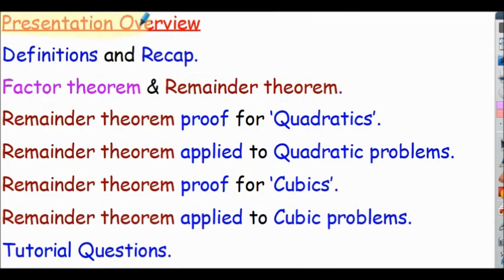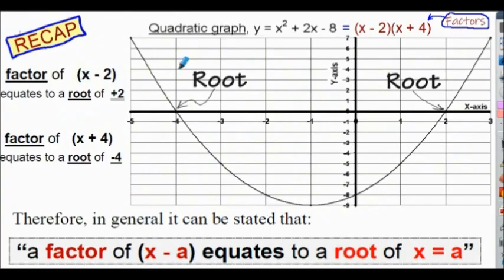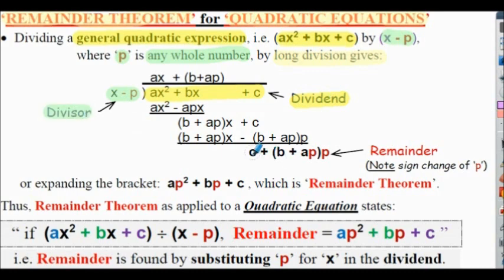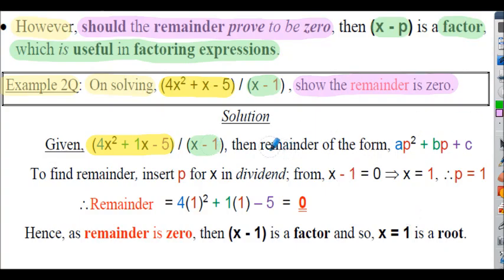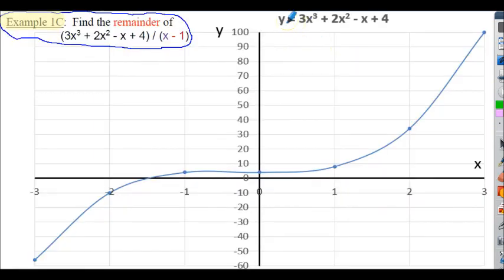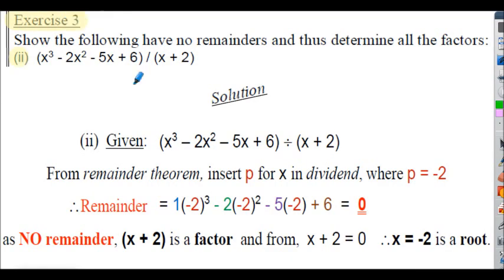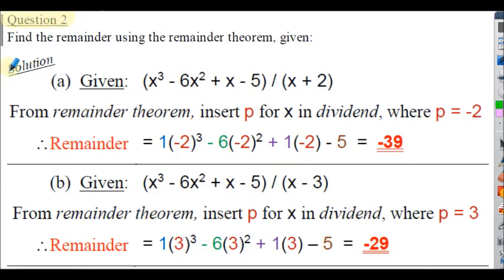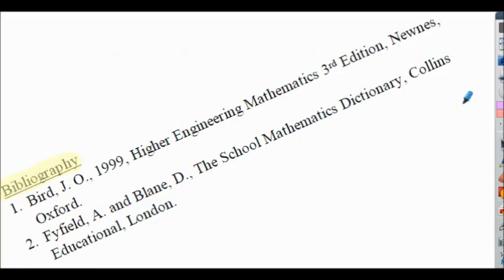Remainder Theorem - Part 1 - Introduction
This lecture video overviews 'Remainder Theorem', which is a useful tool, allowing the remainder to be easily found, when a polynomial is divided by a linear expression of form (x - a).  This theorem is also be used to determine if a linear expression is a factor of a polynomial.
Before viewing this lecture, it is preferable the following topics have been studied:
• Quadratic and cubic equations, plotting, solving, i.e. finding Factors and Roots.
• Polynomial division.
• Factor theorem.
Note: there are separate lecture videos on each of the above topics.